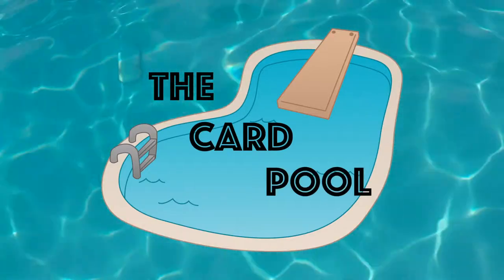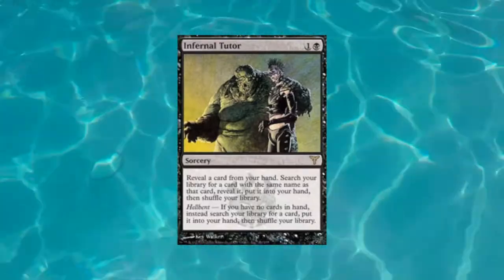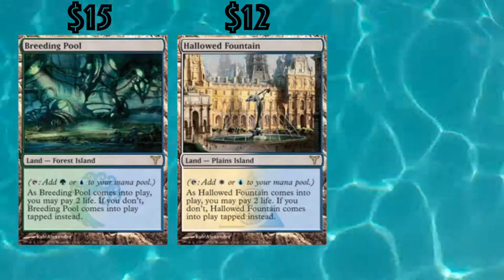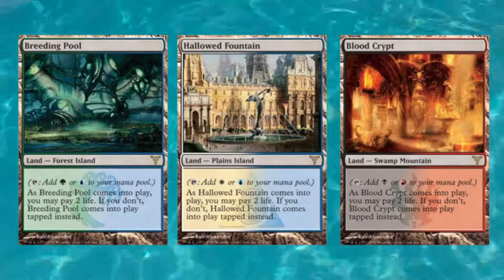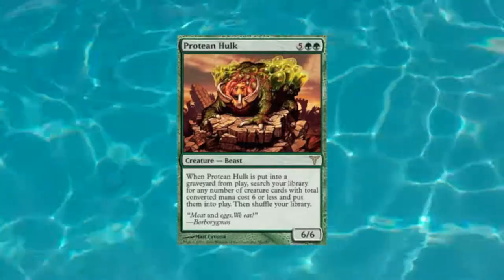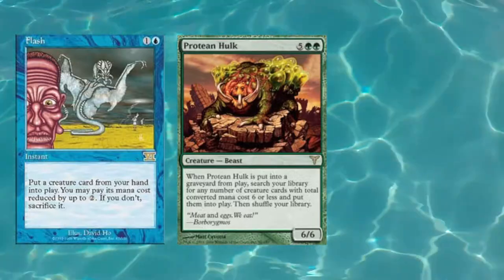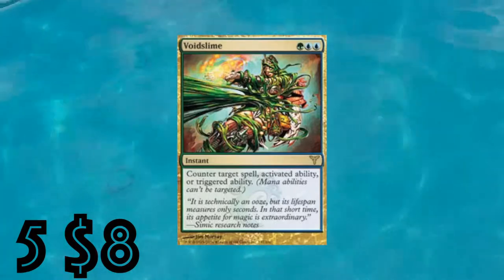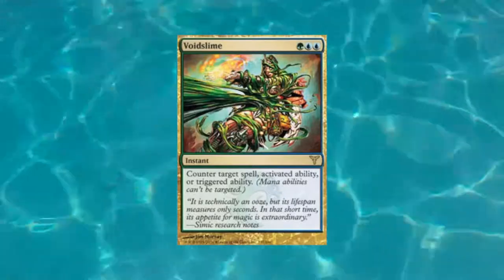Dissension | Money Cards #7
You'll have to tell us if you agree or dissent, but this time around we're looking at the top money cards from the last set in the original Ravnica block, Dissension. Let us know if you know and love any of these cards, and leave your thoughts and comments besides!